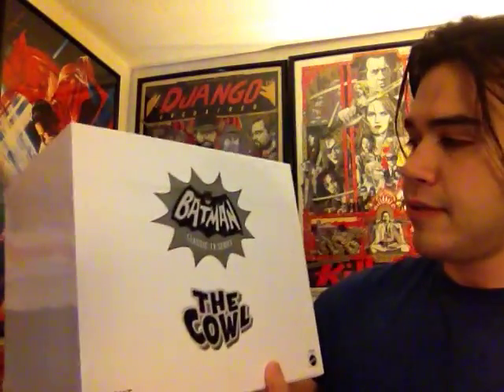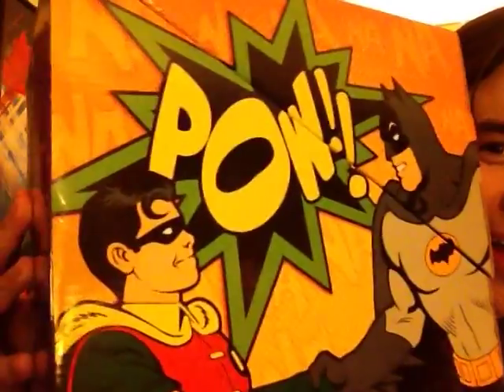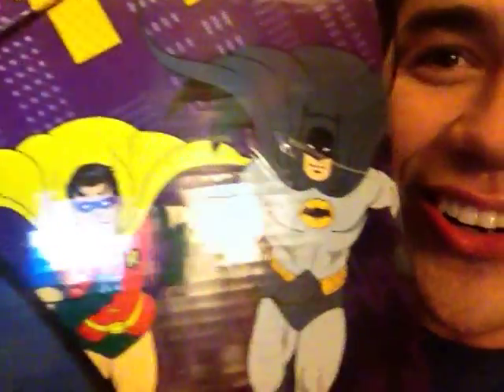DC Classic TV Series Batman Cowl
Frankie reviews the mattel's new DC Classic TV Series Batman™ Cowl!